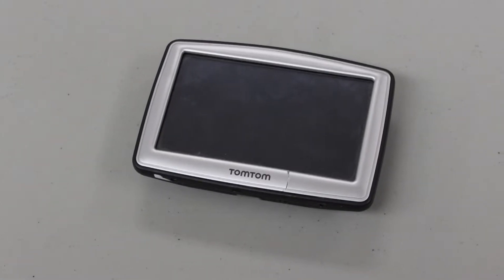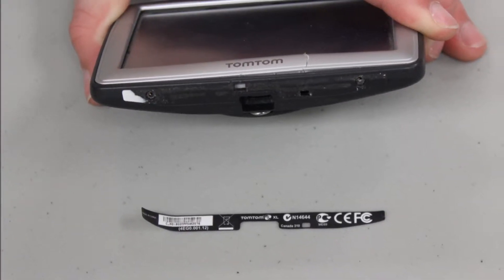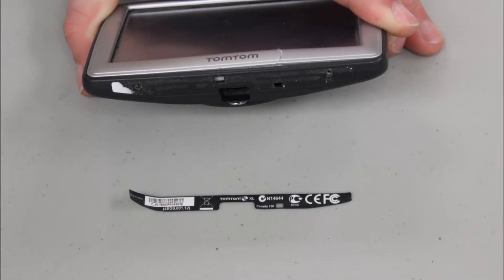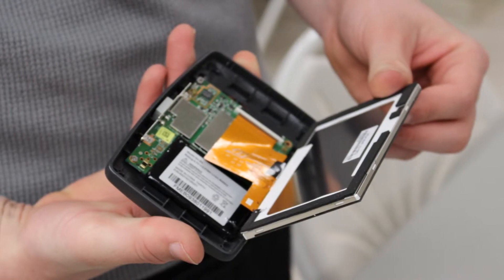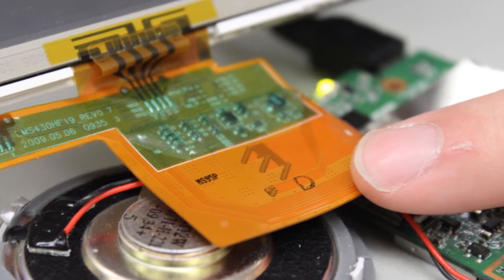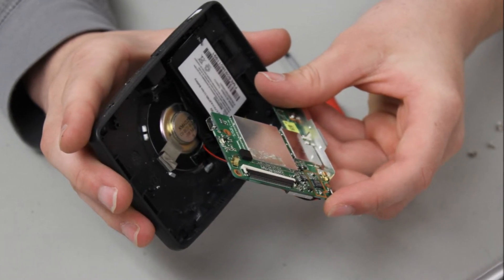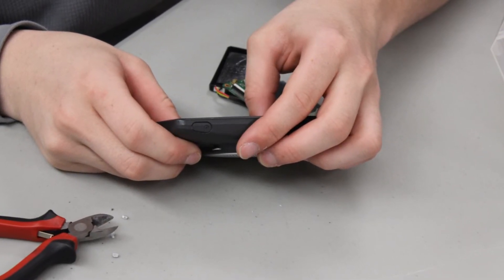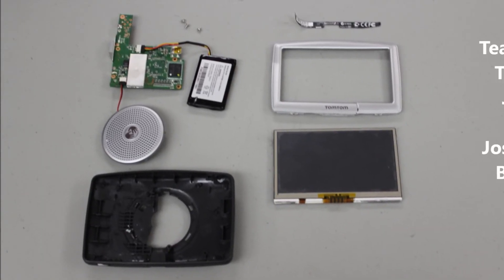TomTom Tear Down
In this video, we summarize how we took apart a TomTom. To begin, we first removed a sticker from the bottom of the device, revealing two screws. These screws were too small for any of the screwdrivers that we had, so we had David drill them out so we could proceed. Once it was opened the circuit board, LCD screen, and battery came out, while the speaker still had to be unclipped to be removed. Overall, we broke the TomTom into 11 parts.